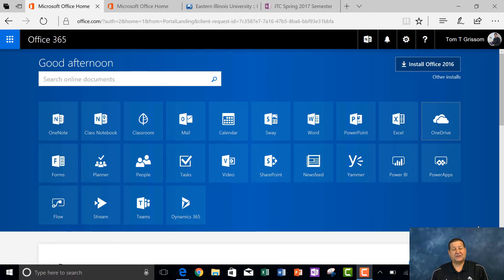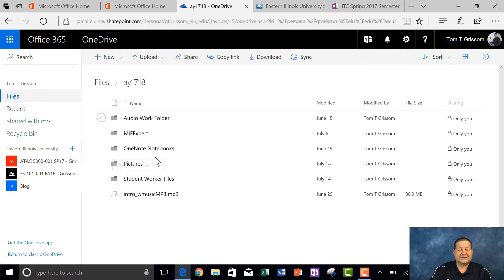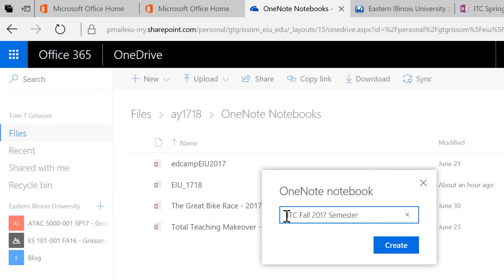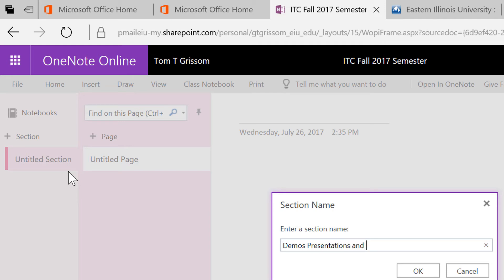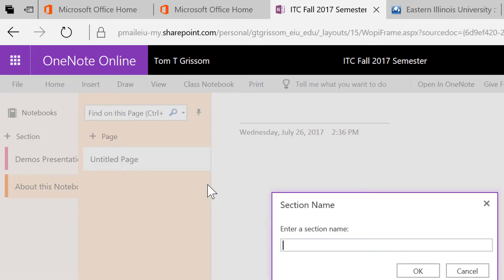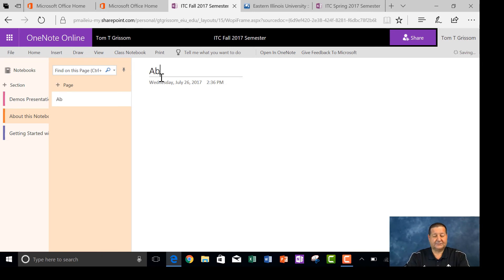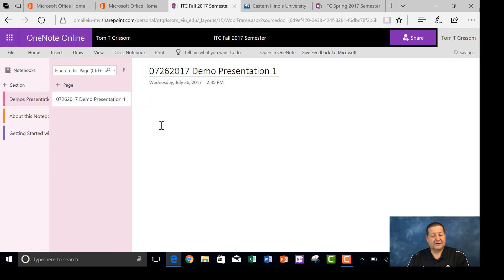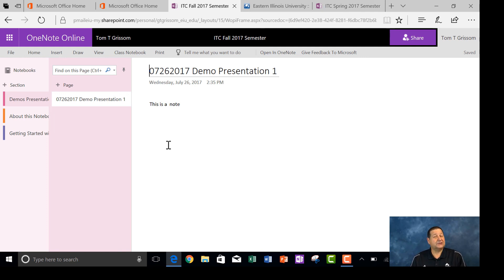itcts_076 Setting Up a View-Only OneNote Notebook - Part 1 of 2